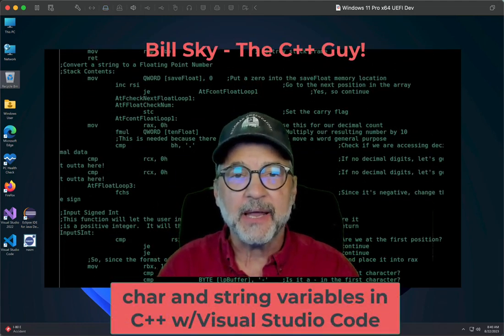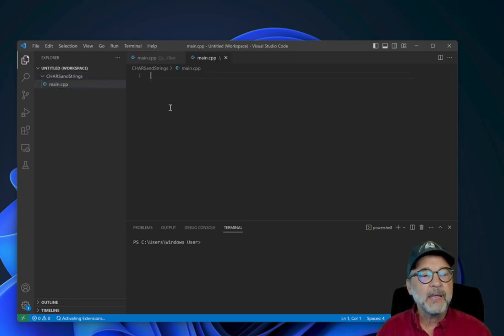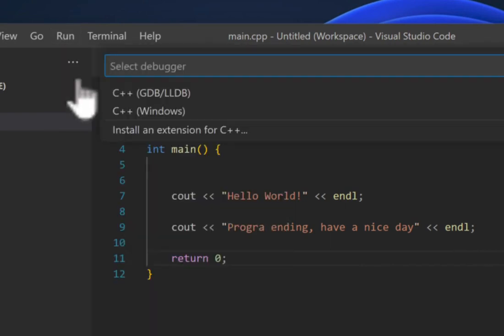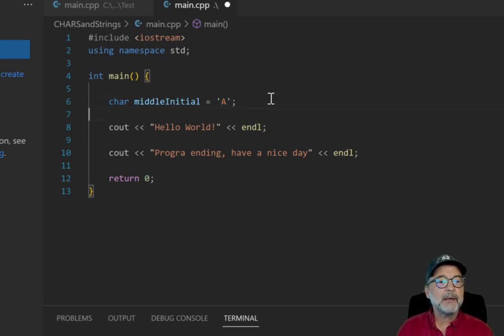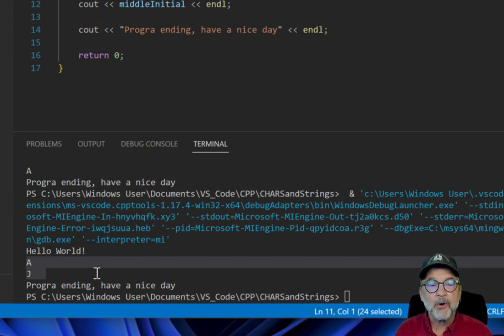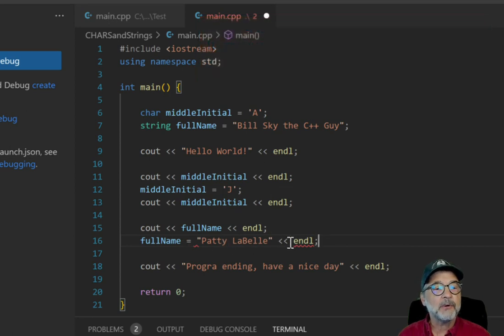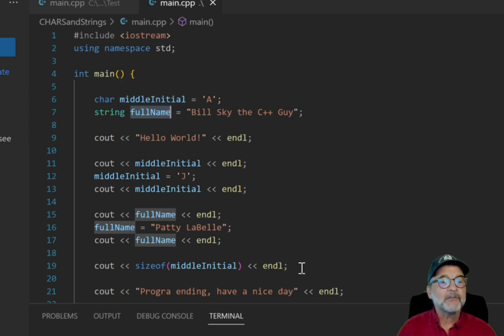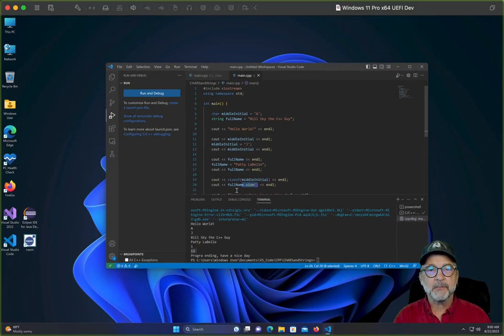C++ 05: Strings and chars with Visual Studio Code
In this video, I will show you how to allocate both char and string variables in C++ and how to get the size of each.  We'll do this with Visual Studio Code on Windows 11

00:00 Beginning
00:41 Setting up our Visual Studio Code Project
04:35 The char data type
07:51 The string data type
10:11 Getting the size of a char and a string